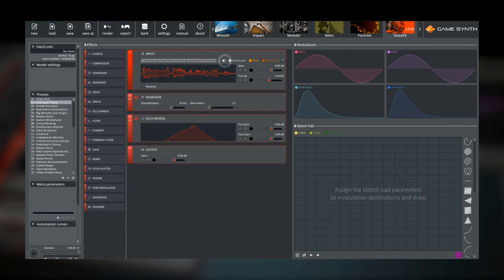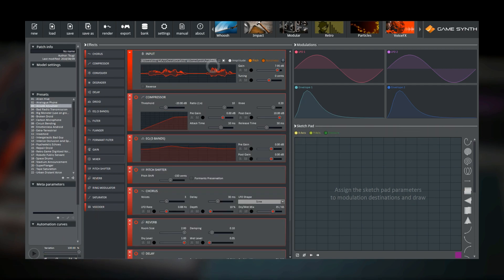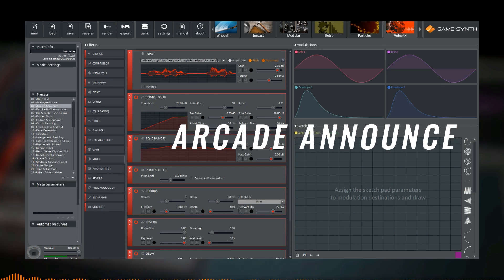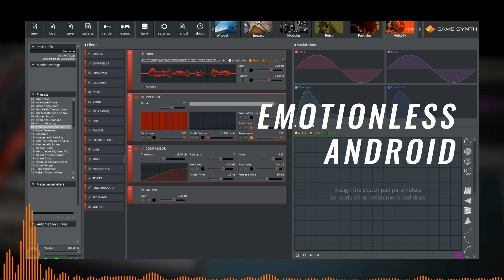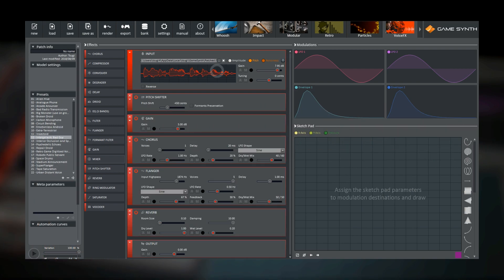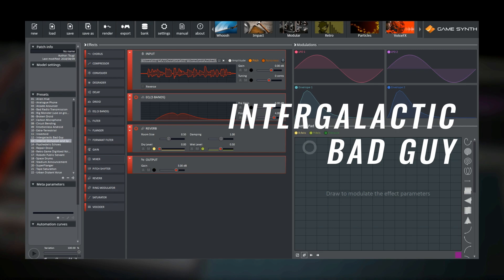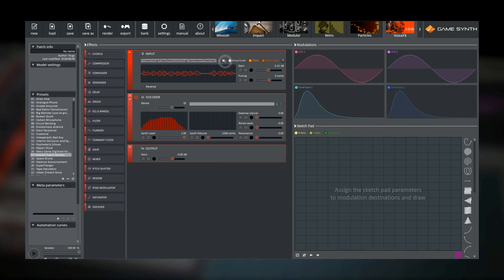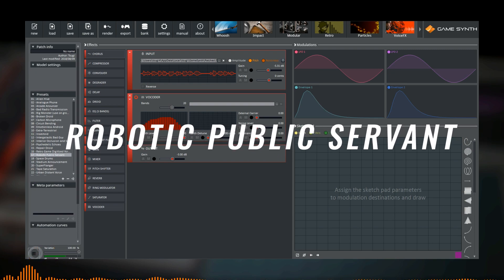GameSynth: VoiceFX Model - Sound Patch Examples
This video shows a few sound examples created using the VoiceFX model of the GameSynth sound design tool and run-time engine. This is only one of the many models available, along with Whooshes, Visual Patching, Engines, Particles, Impact/Contact, Retro and more...